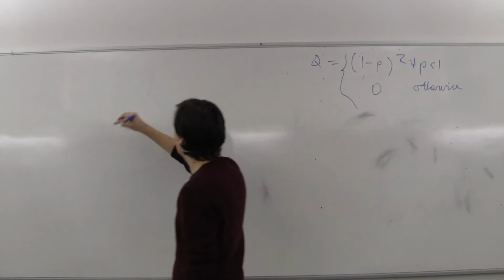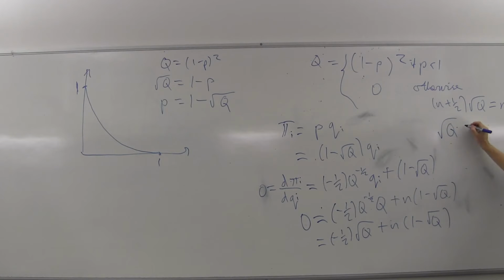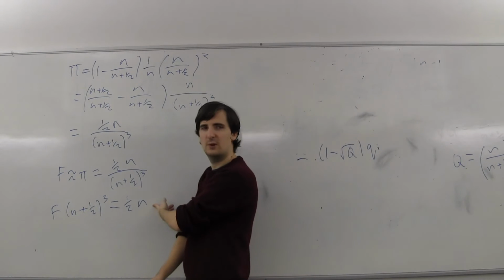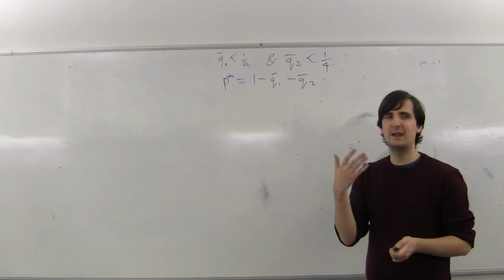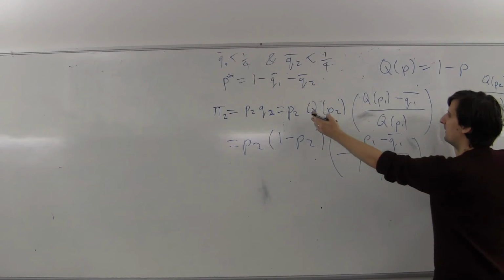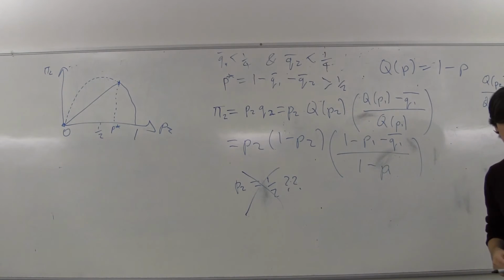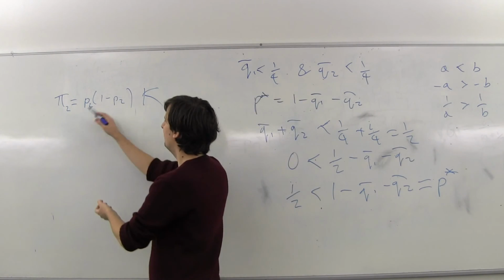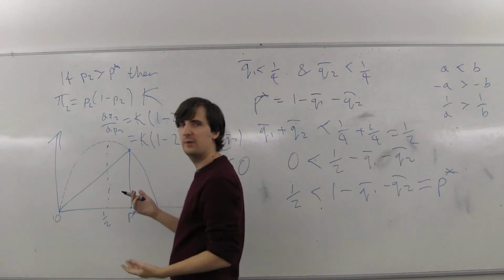Industrial Organisation 2016: Class 4, by Tom Holden